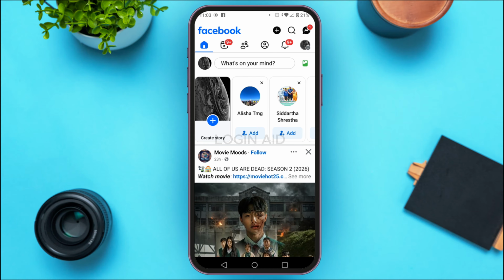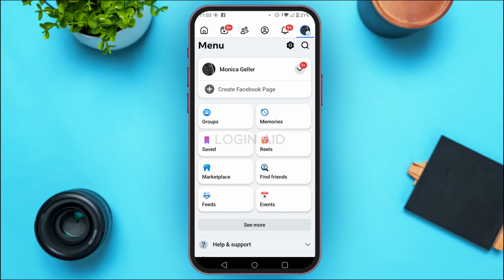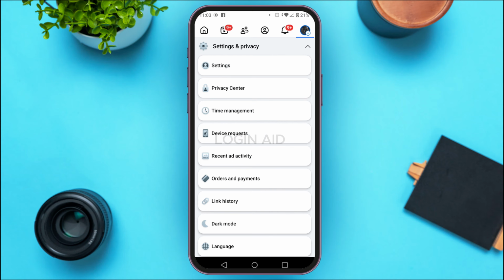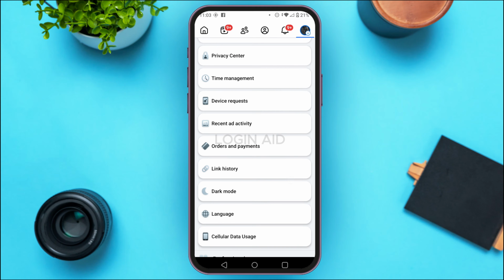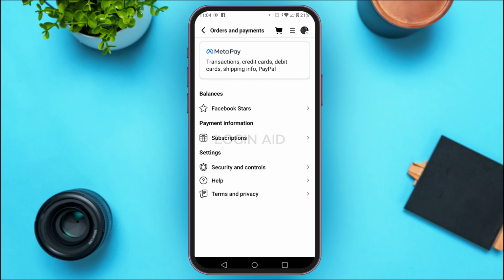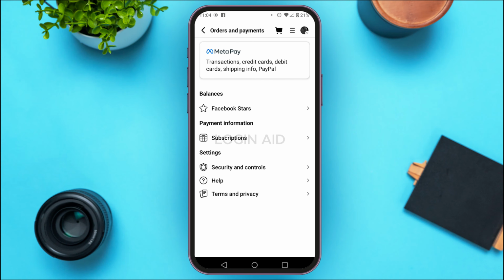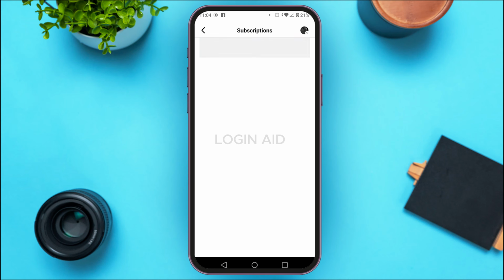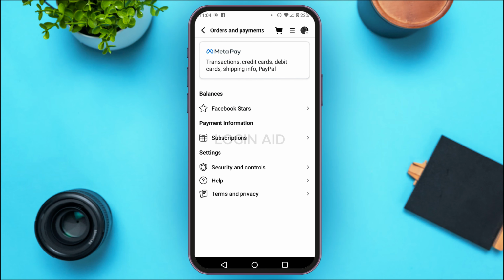How To Find Your Order History On Facebook | Check Purchase Records In Facebook Settings 2026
This tutorial explains how to access your order history on mobile and desktop, track shipments, view receipts, and resolve order-related issues. Learn how to navigate Facebook Marketplace and Shop for a seamless shopping experience and stay on top of all your purchases.